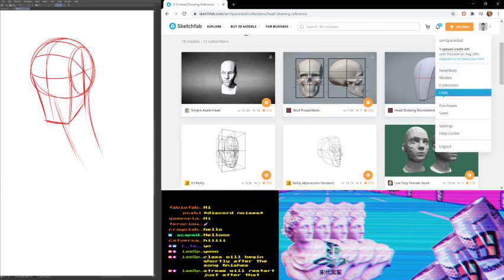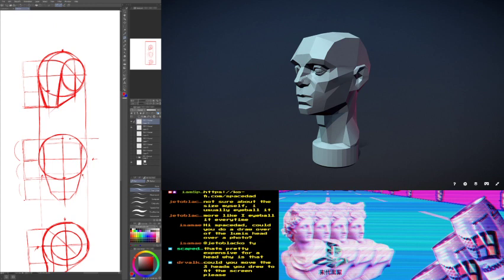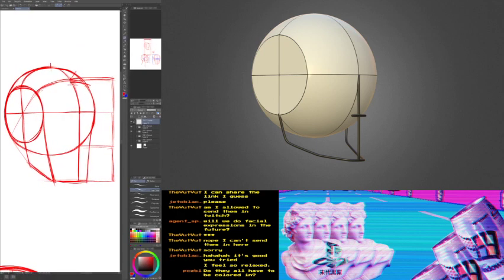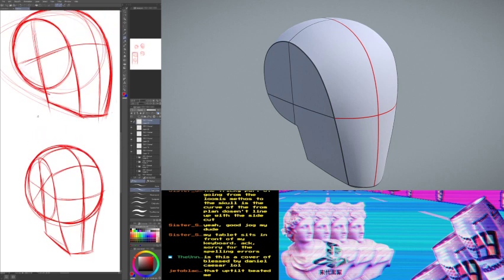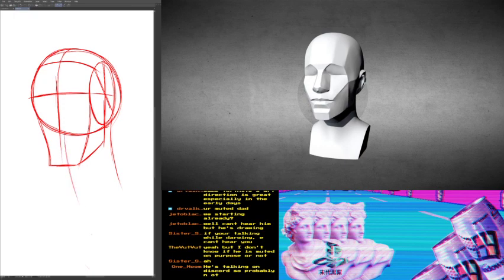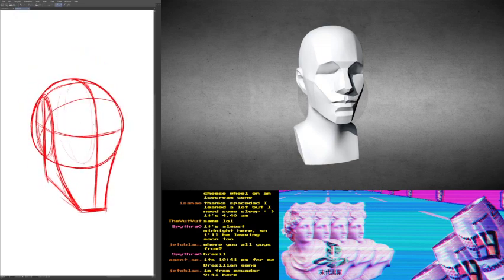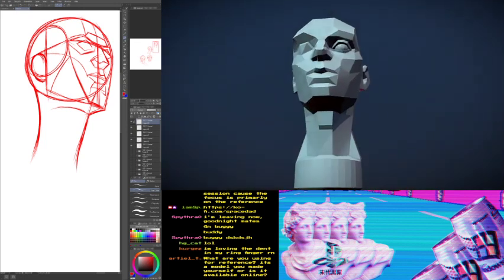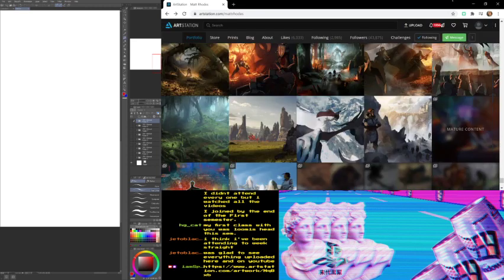Head Drawing Class s2 w1 with Spacedad